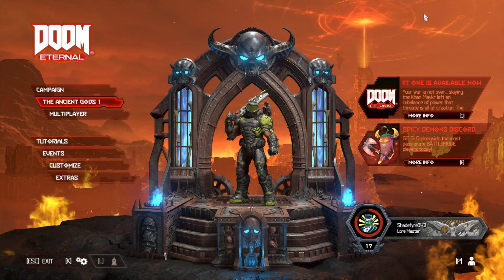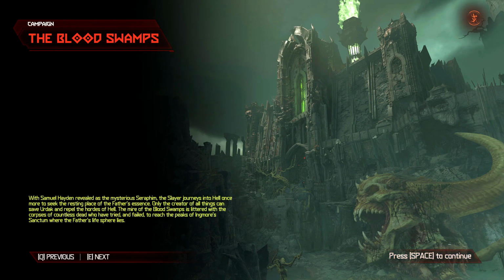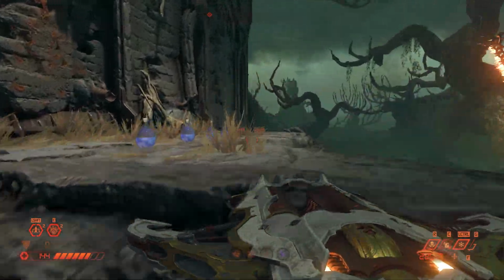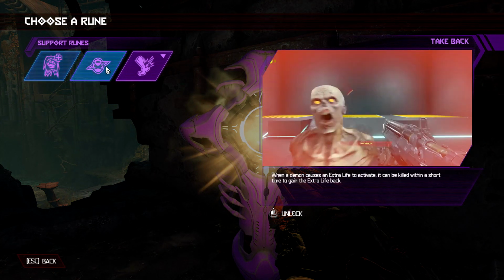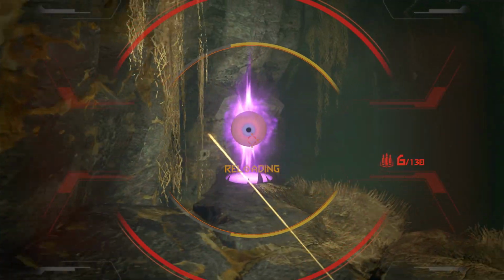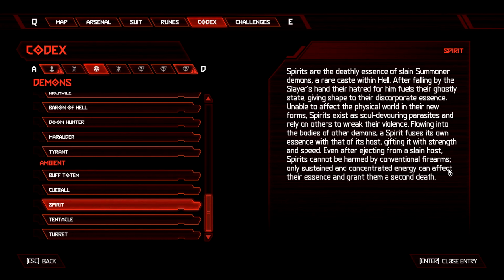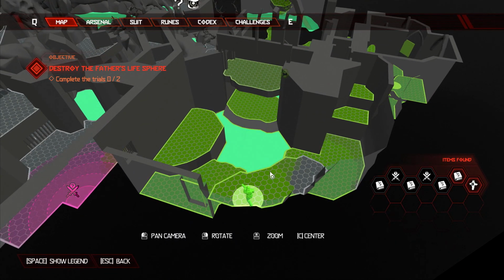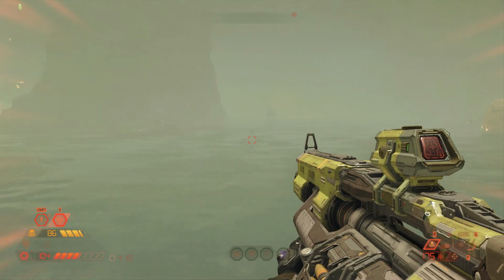First Impressions On: DOOM Eternal: The Ancient Gods-Part One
On this episode of First Impressions, I return to the demon-skull stomping boots of the Doomslayer in order to kill more demons and maybe a few gods. In the second of three levels, the Slayer is sent into the Blood Swamps of Hell to r̶e̶c̶l̶a̶i̶m̶  destroy the Father's life sphere. But the swamps, like all of hell, are swarming with demons, as well as some new hazards and GIANT TENTACLES. There's even a new type of ghostly demon that needs a frustratingly specific type of busting to stop it from possessing and super-buffing other demons. But ultimately, it's the same DOOM game at the same DOOM pace.